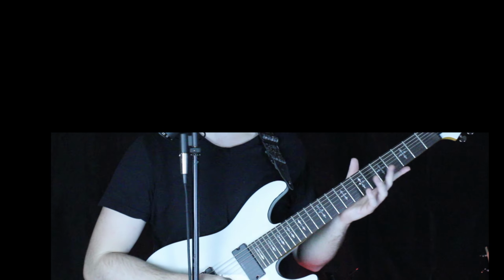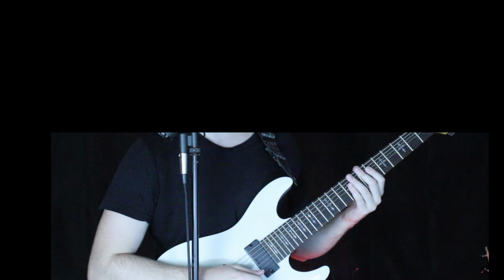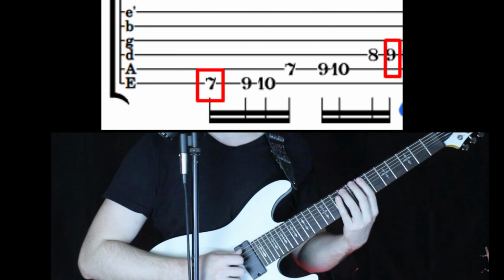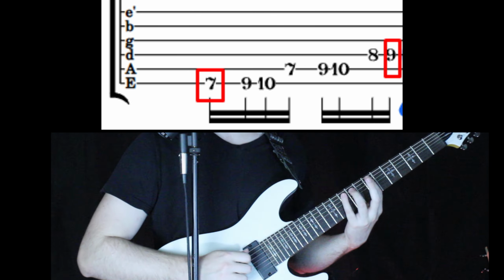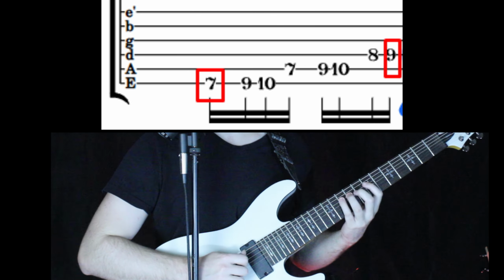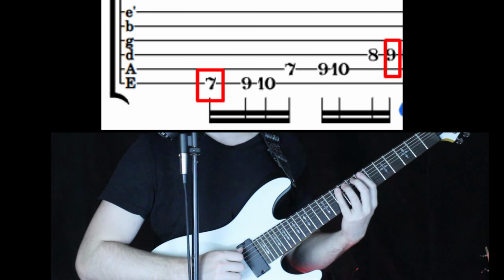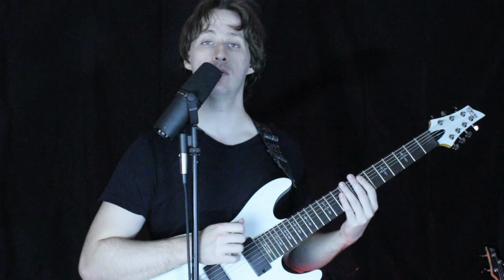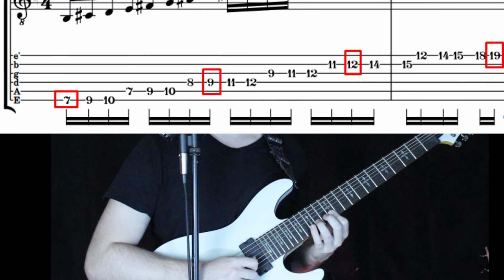The BEST Way To Visualize Scales(Fretboard Fluency Masterclass)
My gear, tools, and theory stuff I like:

The best(and longest) theory book

Picks I use for shredding

Classical Guitar Nail Filer

Bach's Lute Suites For Guitar